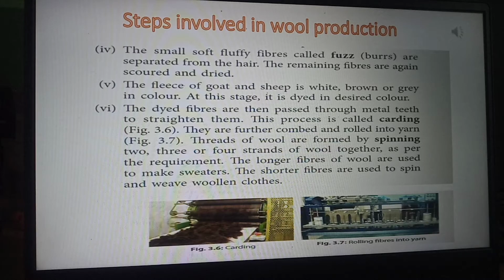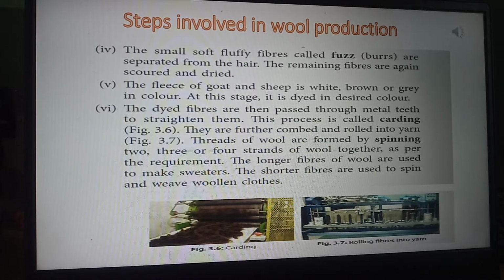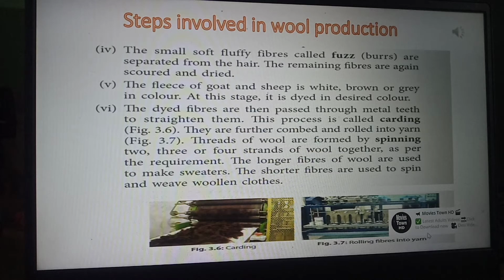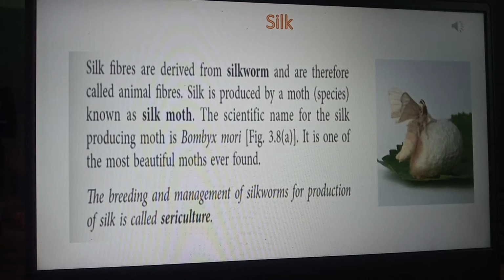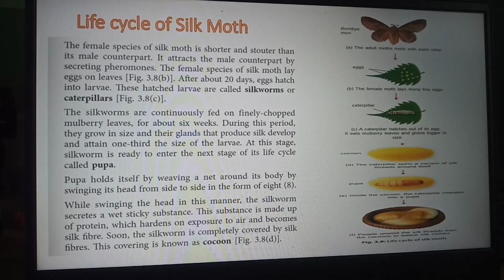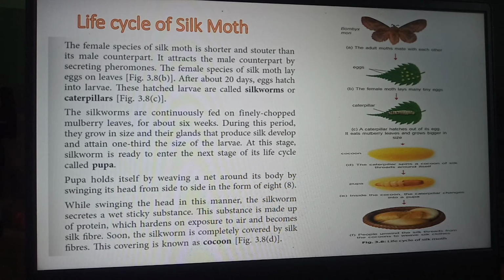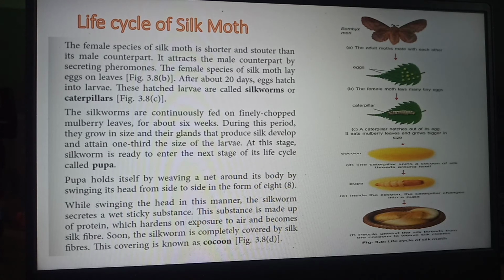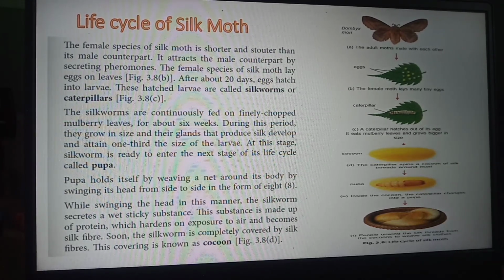Class 7th#science#lesson 3# materials of daily use part 3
Material of daily use , wool, silk